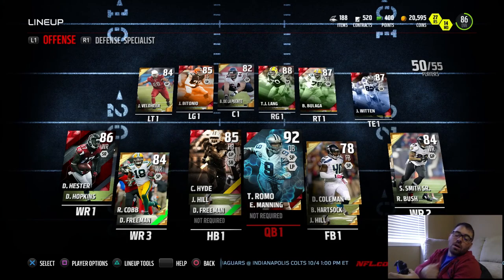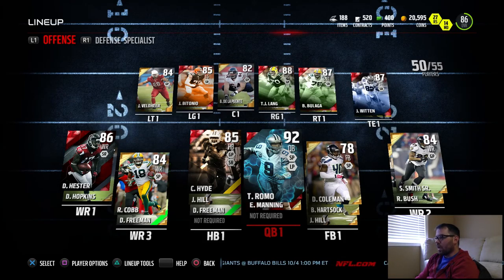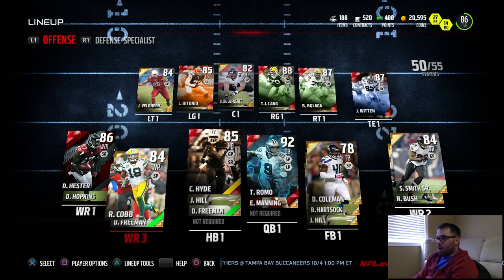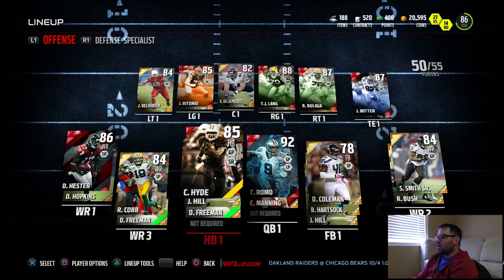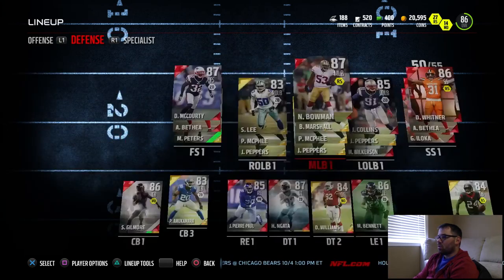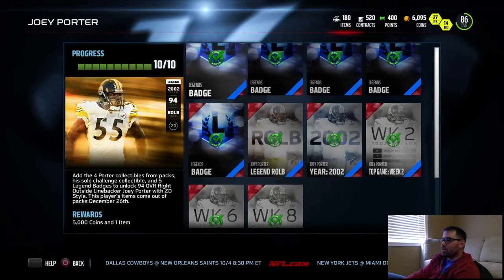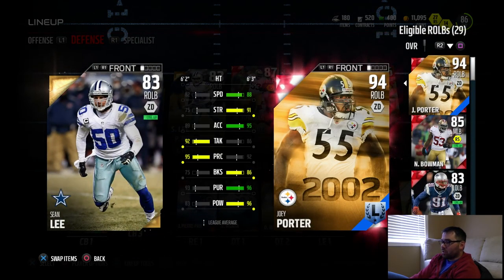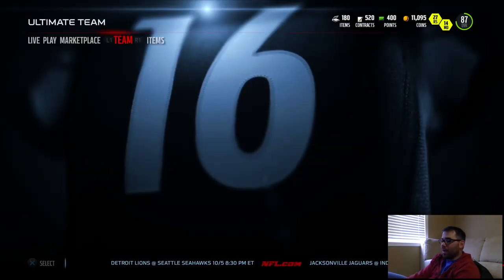OMG 94 OVR LEGEND JOEY PORTER COMPLETE SET | MADDEN 16 ULTIMATE TEAM